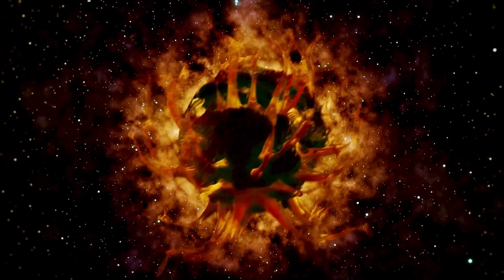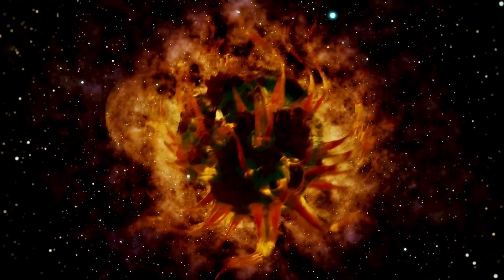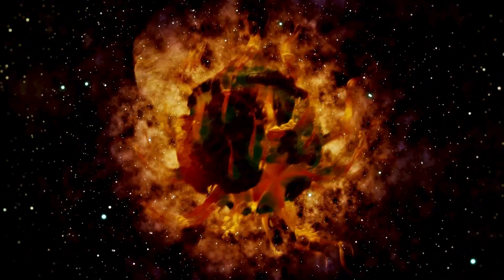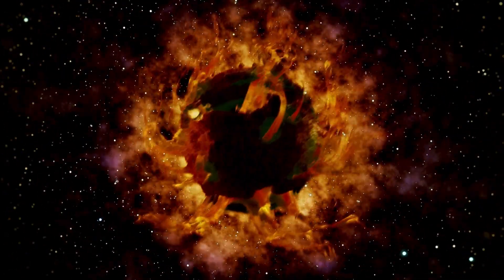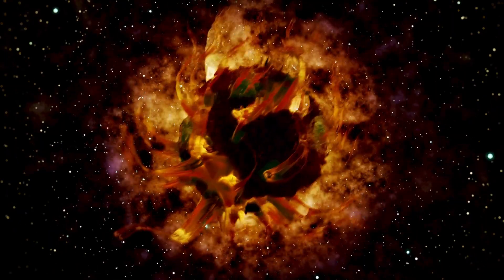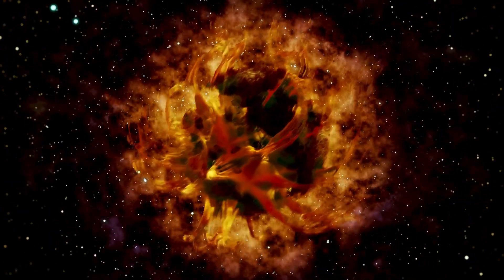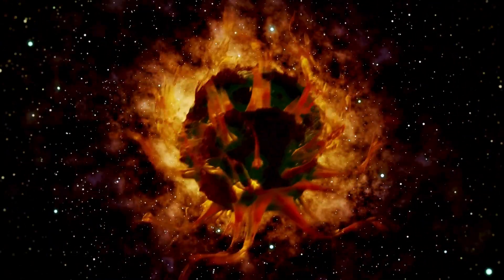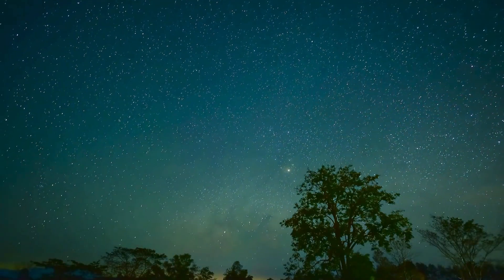James Webb Just Found a 13.8 Billion Year Old Structure in Deep Space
🕳️ The James Webb Space Telescope has just made one of the most jaw-dropping discoveries in human history — a massive cosmic structure dating back 13.8 billion years! 🌌 This ancient formation could be the earliest sign of galaxy clusters or something never seen before.

📸 What did JWST actually see? How does this reshape our understanding of the early universe? Join us as we break down this historic discovery, what scientists are saying, and how it could change everything we know about the cosmos. 🛸